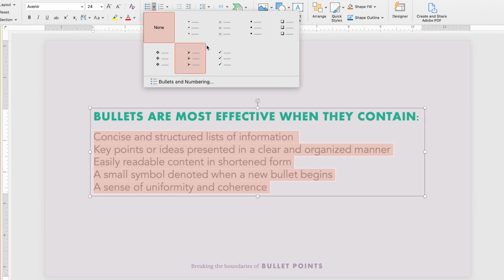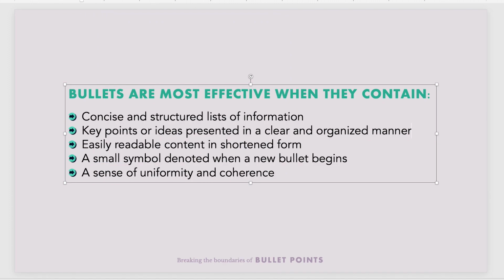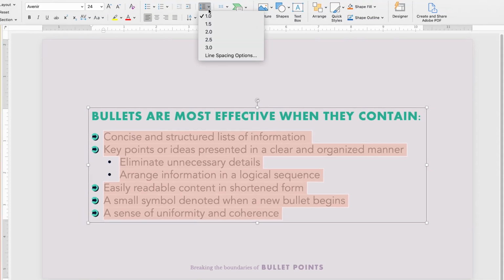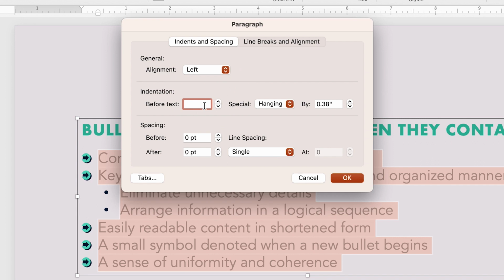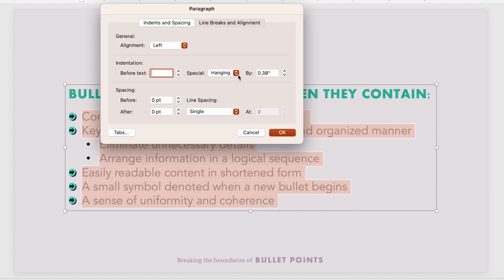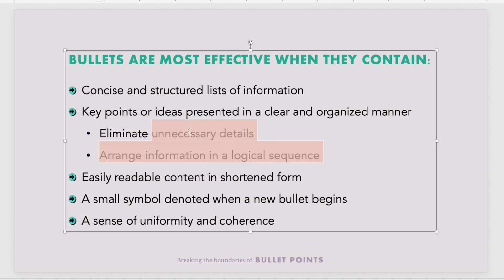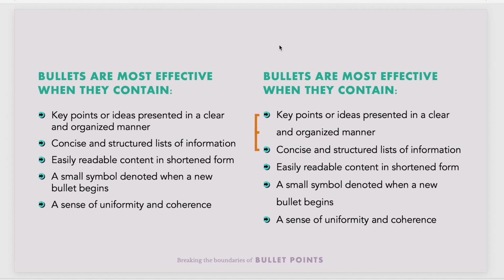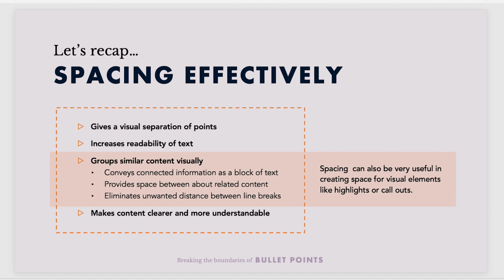Customizing Bullet Points – PowerPoint Basic Training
In this PowerPoint presentation tutorial, I'll walk through how to use one of the most common professional communication tools – bullet points. Learn how to design, format ,and customize your bullets to make your presentation stand out. This educational training video is perfect if you're a beginner, student, business professional, or just want to enhance your PowerPoint skills.

KEY SKILLS COVERED:
Customizing Bullet Styles: Learn how to choose and customize bullet styles that match your presentation's tone and message.

Changing and Editing Indentation: Discover techniques to effortlessly adjust indentation, creating a clear and professional look for your information.

Using Spacing to Visual Group Content: Explore smart spacing strategies to group and emphasize key points, making your presentations more visually appealing and digestible.

WHY WATCH THIS TUTORIAL:
- Enhance your visual communication skills.
- Transform information into compelling narratives.
- Boost audience engagement with clear and well-organized bullet points.

This tutorial is done in 2023 @Microsoft Powerpoint for Mac

0:30 Bullets levels the Master theme
1:15 Converting text to bullet points
1:30 Customizing bullet symbols
2:00 Adding custom image bullets
2:27 Creating sub-bullets
2:51 Learning about leading
3:40 Alignment in the Paragraph panel
3:52 Indentation in the Paragraph panel
4:19 Hanging vs. First Line indentation
4:57 Before & After spacing
5:25 Spacing for sub-bullets
6:23 Why to use Before & After spacing
7:06 RECAP: Customizing bullet symbols
7:21 RECAP: Modifying indentation
7:33 RECAP: Line spacing